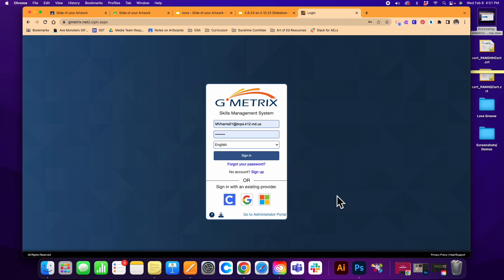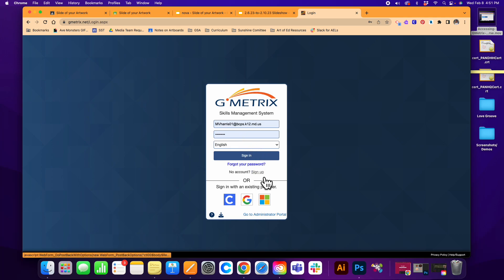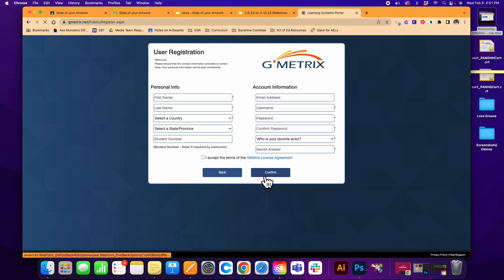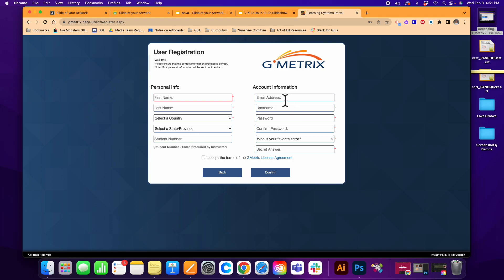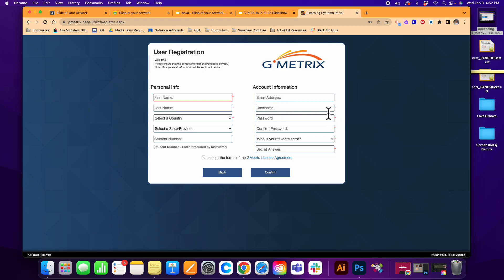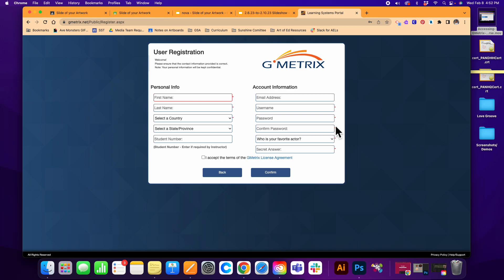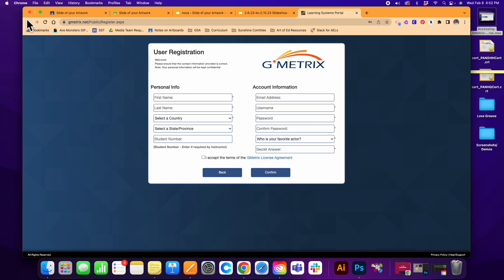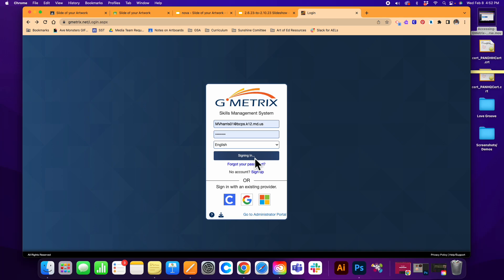Creating an Account on GMetrix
This video walk-through is for students who are creating an account on GMetrix in preparation for a certification exam. I, myself, am a classroom teacher whose students take the Photoshop exam and they use GMetrix in order to prepare for the test. You can play this video for your students in class or have them watch independently in order to create their accounts.